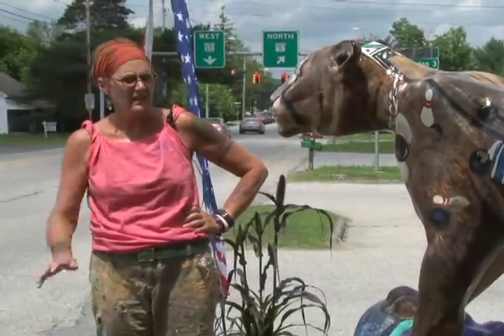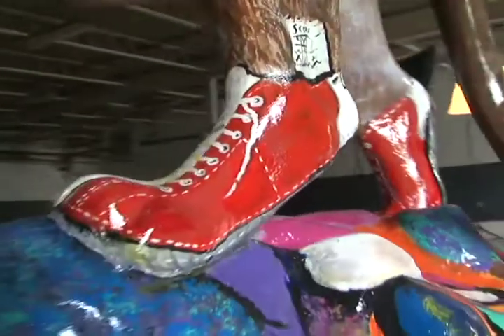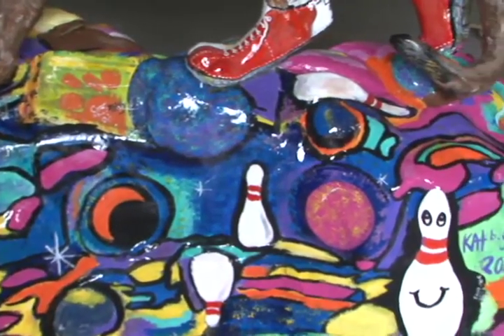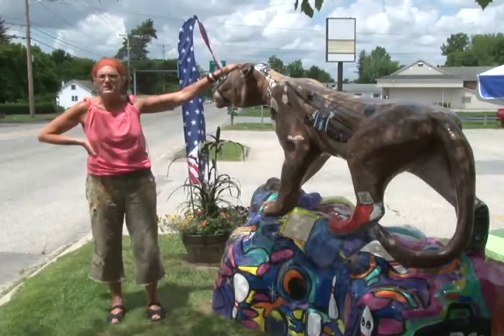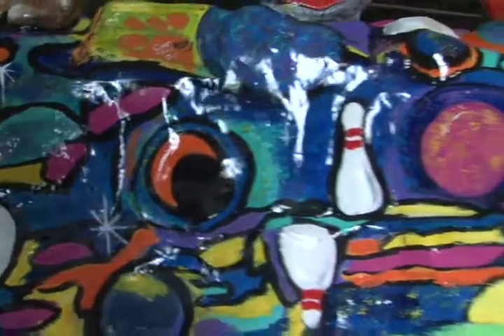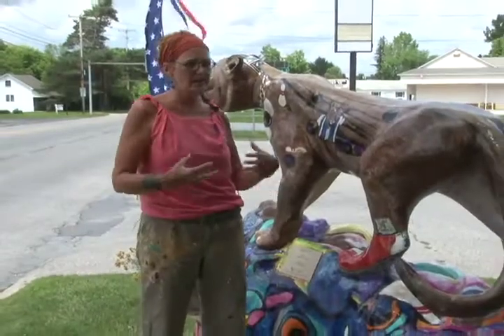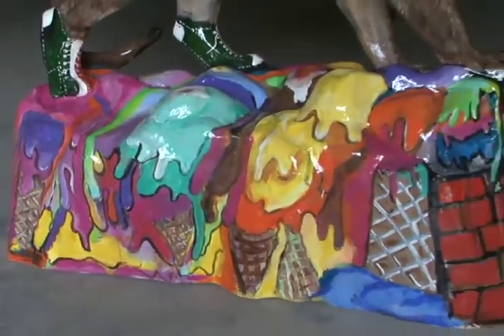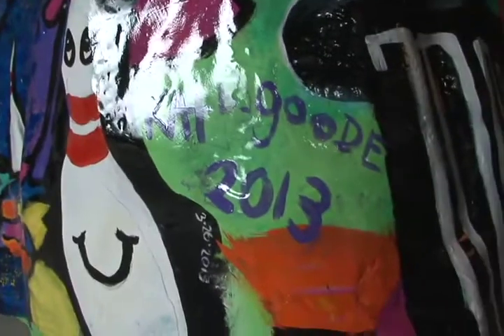Kat B Goode - Artist Profile - 9/16/13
Kat B Goode Profile - 9/16/13